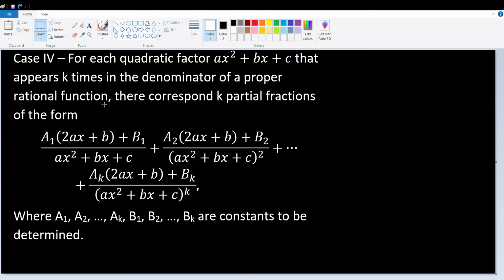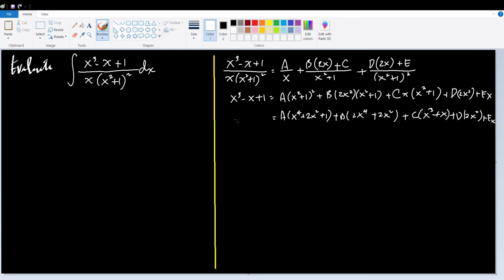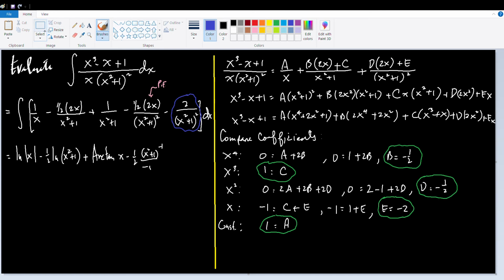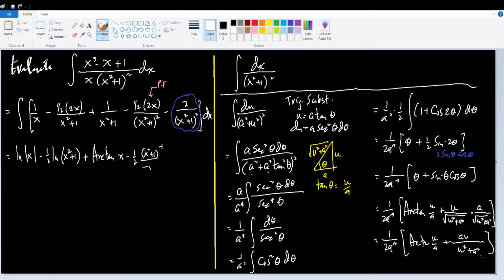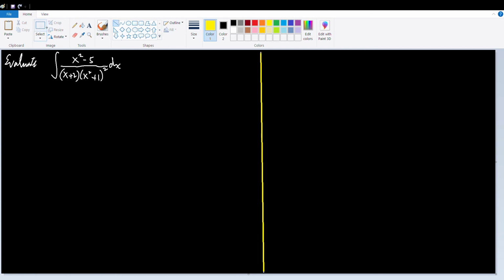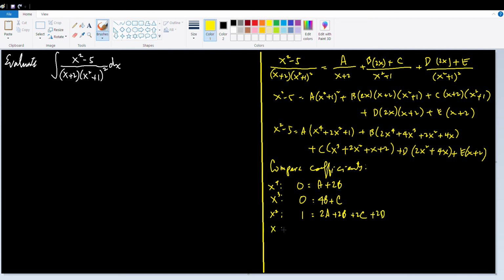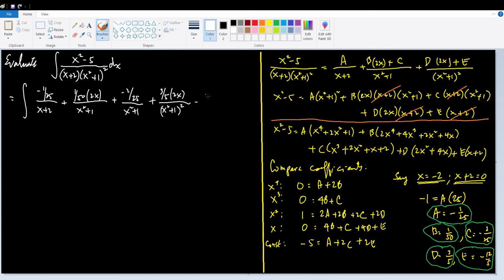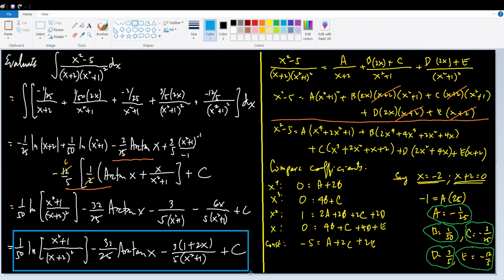Integration of Rational Functions by Partial Fractions Case IV